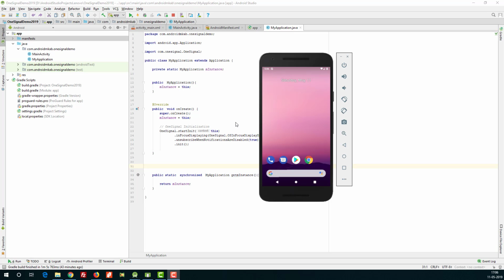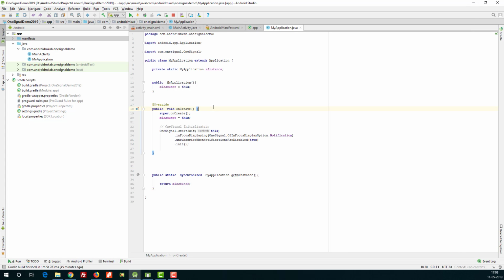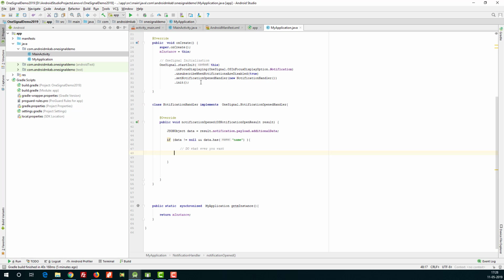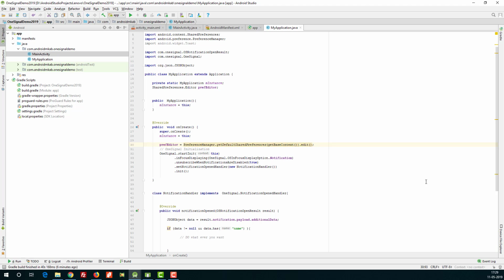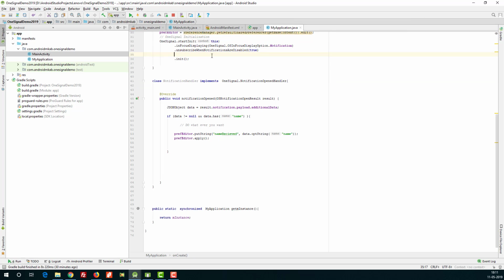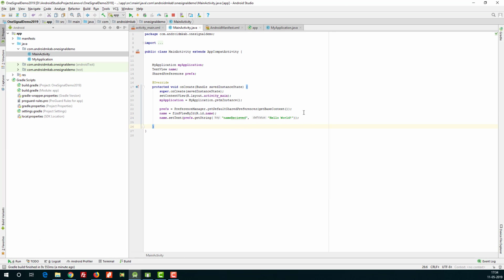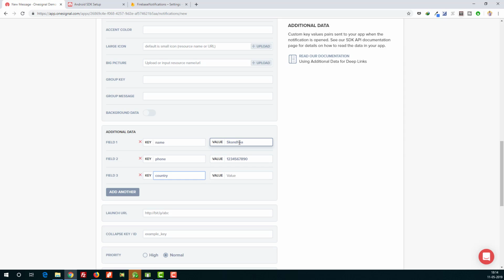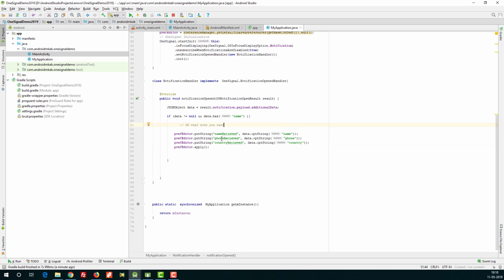How to Send Data through OneSignal Notification and open specific activity - Karthik M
In this video I will explain How to Send Data through OneSignal Notification and open specific activity - Karthik M